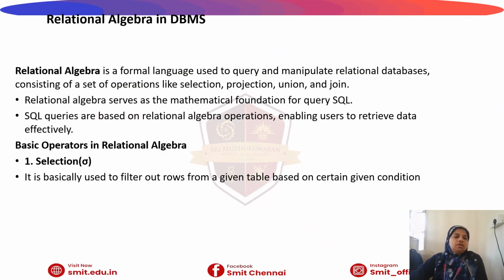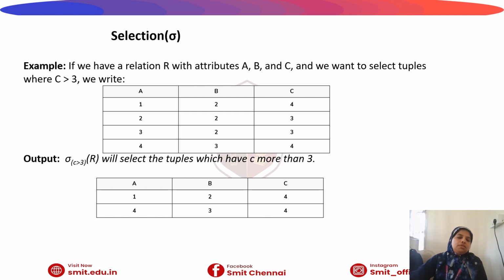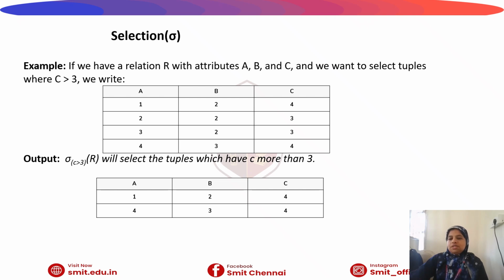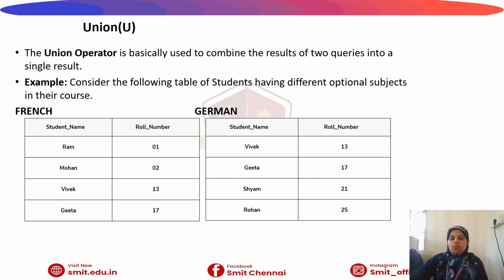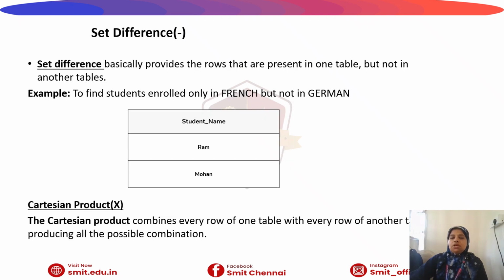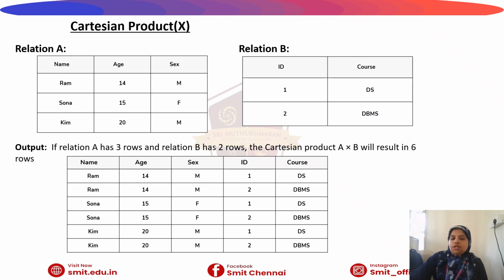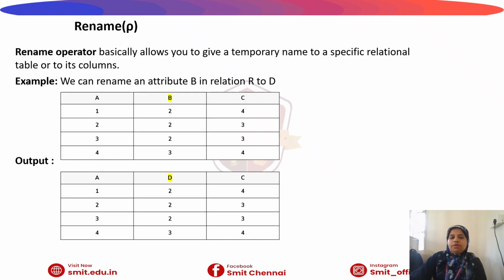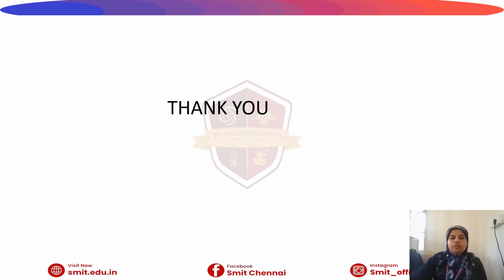CS3492 Database Management Systems UNIT1_PART3 SMIT_Official_Chennai